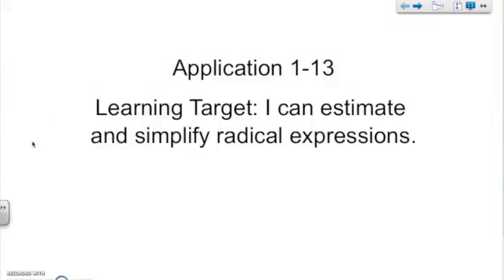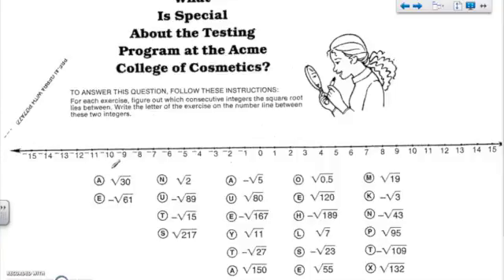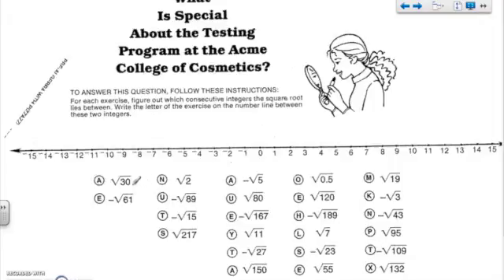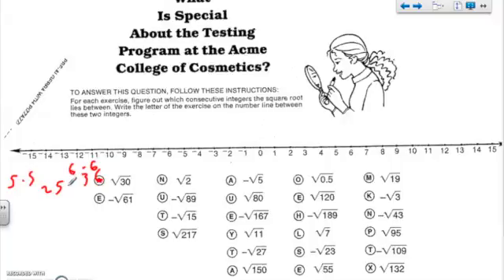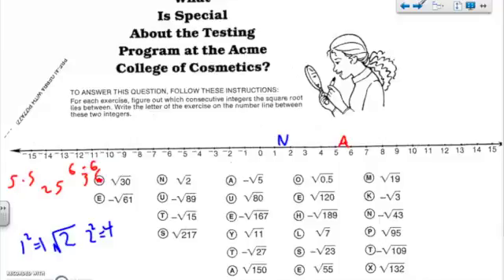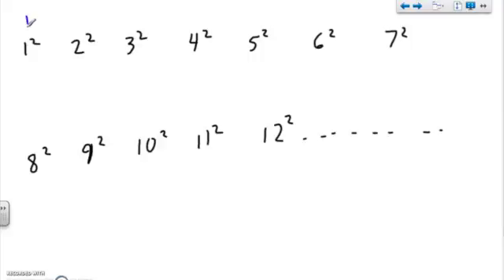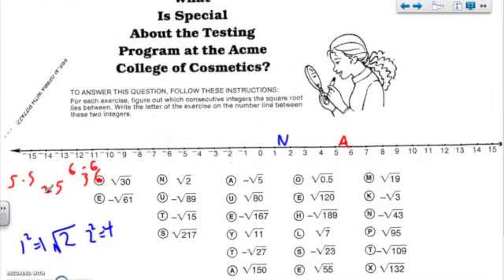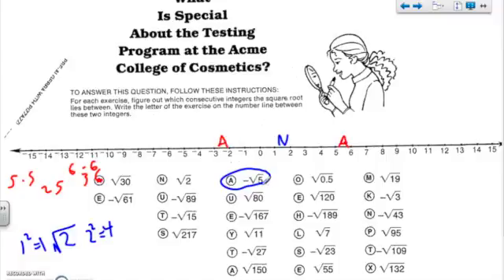Application 1-13 Simplifying and Estimating Radicals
This video covers the riddle activity for lesson 1-13